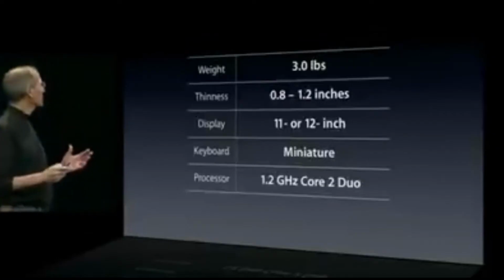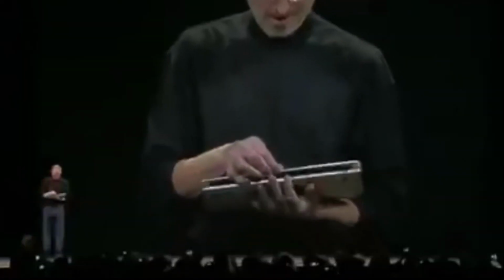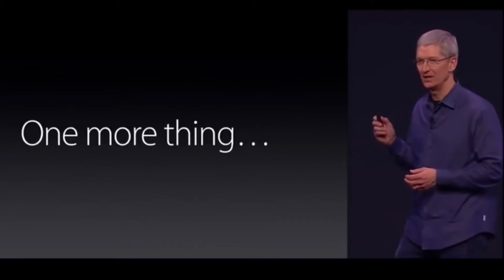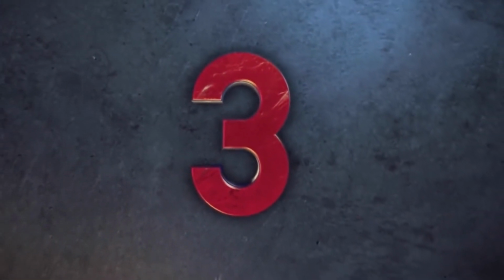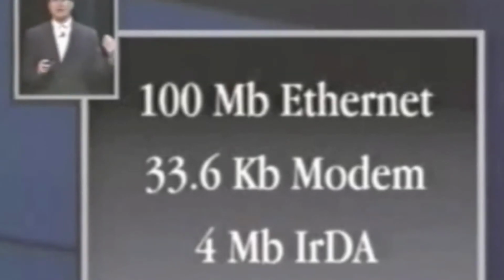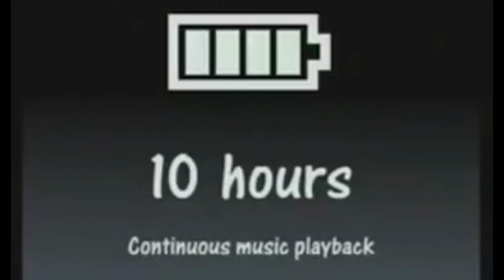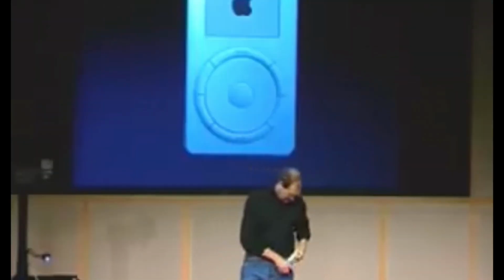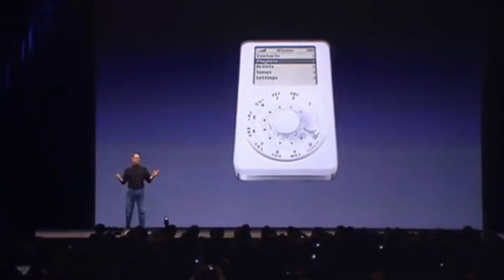The 5 Most Important Apple Releases